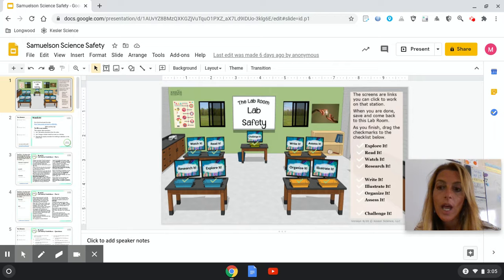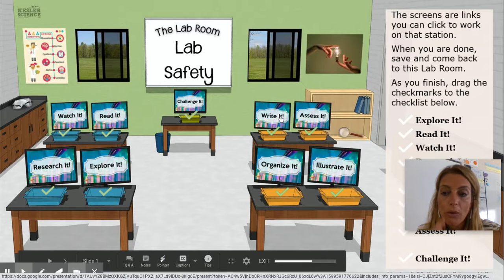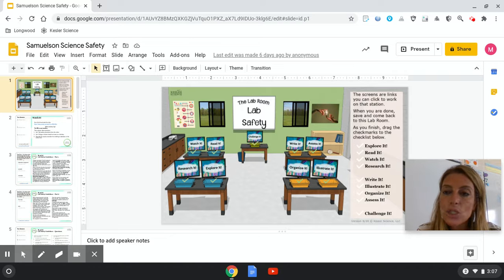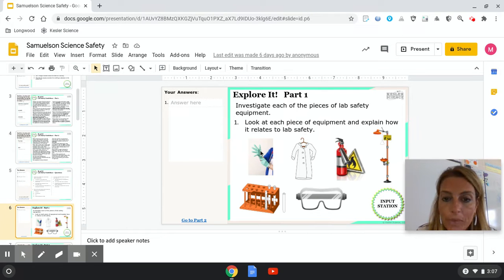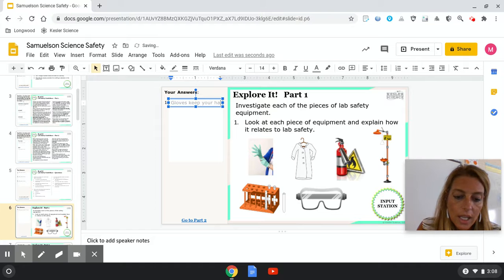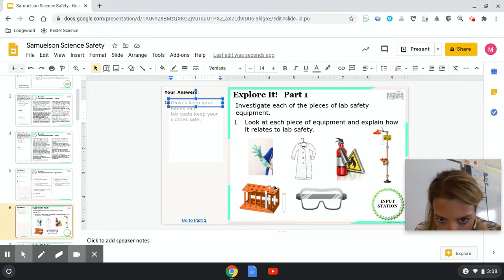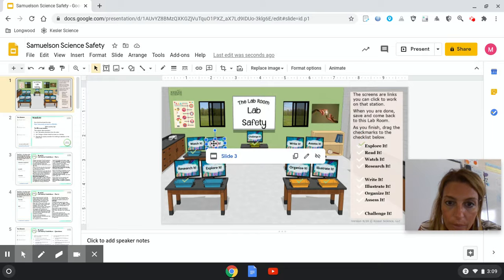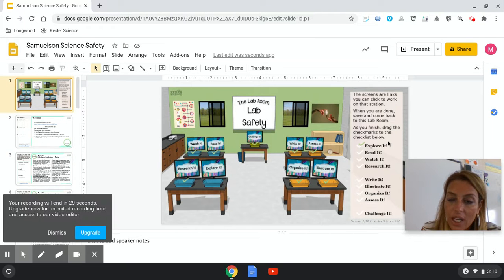Untitled: Sep 8, 2020 3:10 PM